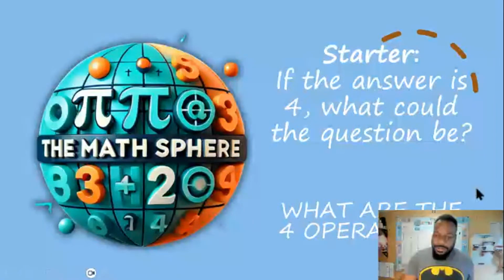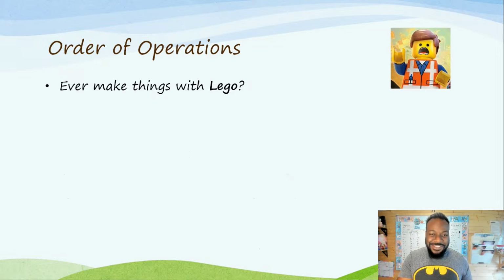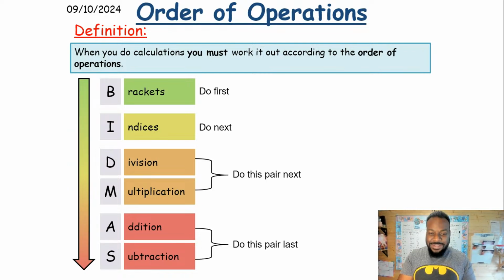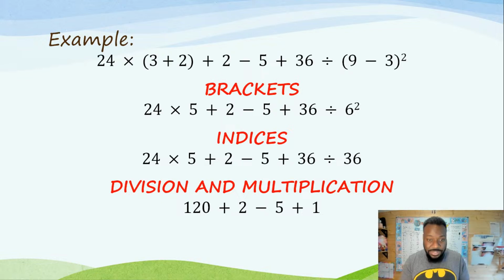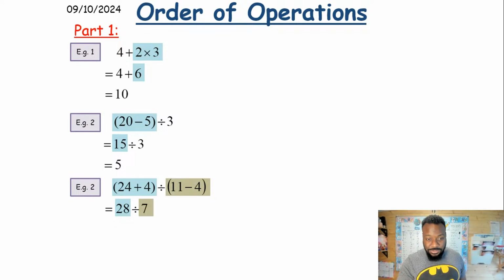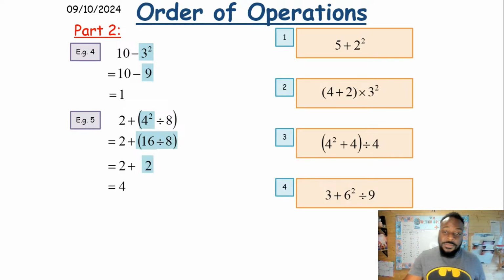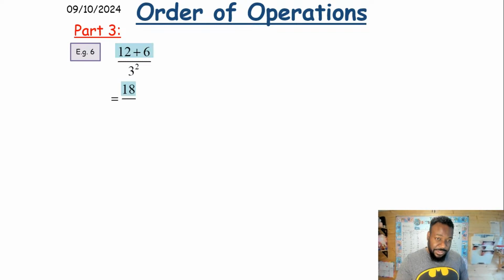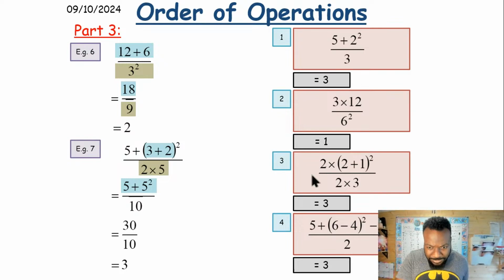Maths Sphere IGCSE BIDMAS